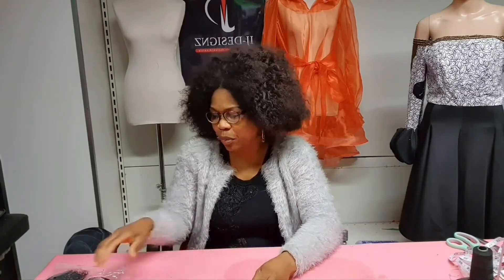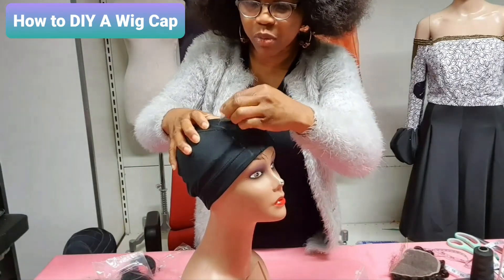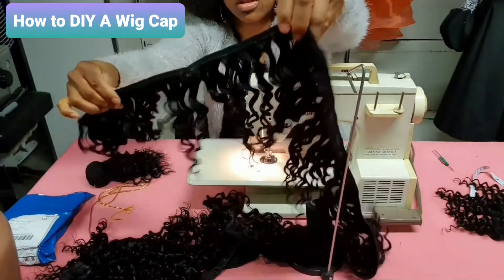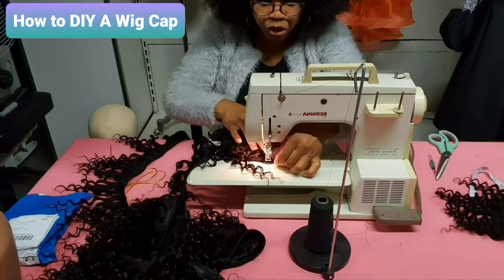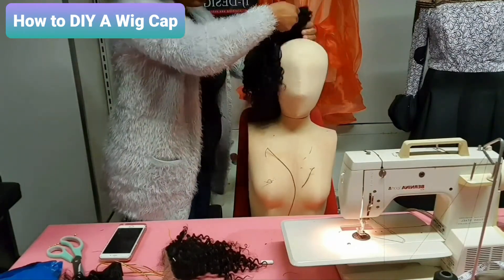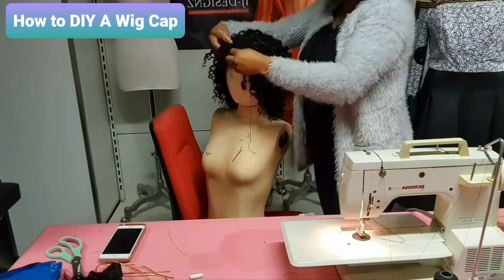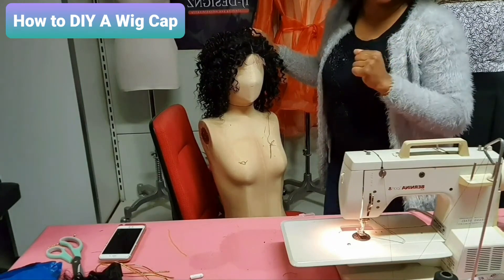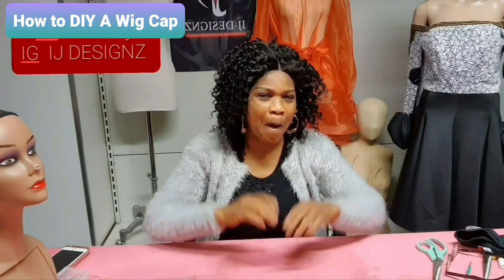Learn how to sew a Wig Cap with Sewing machine, easy method